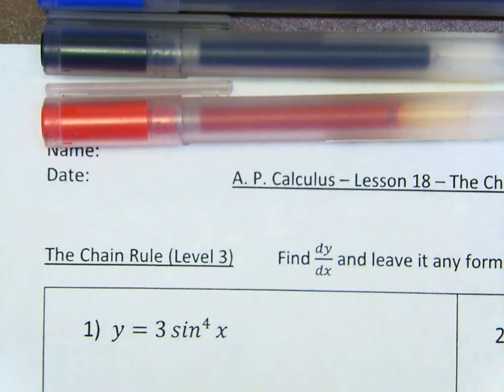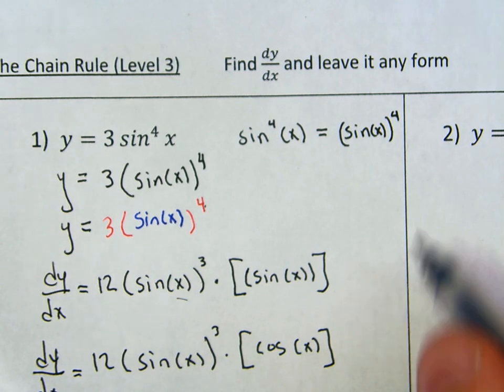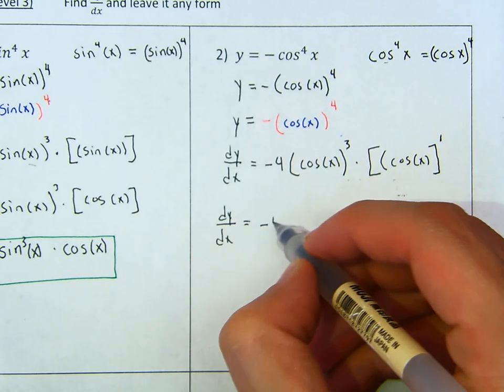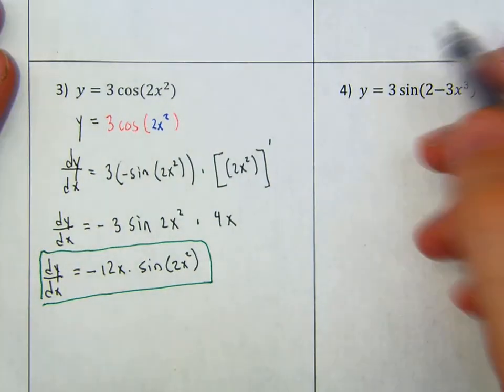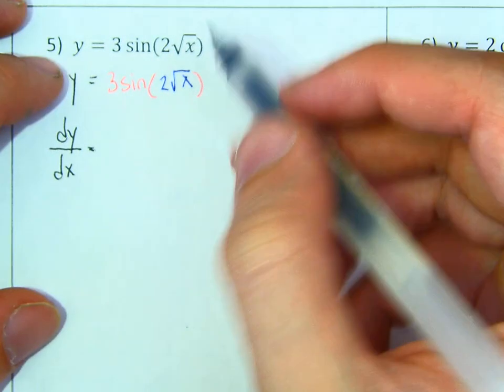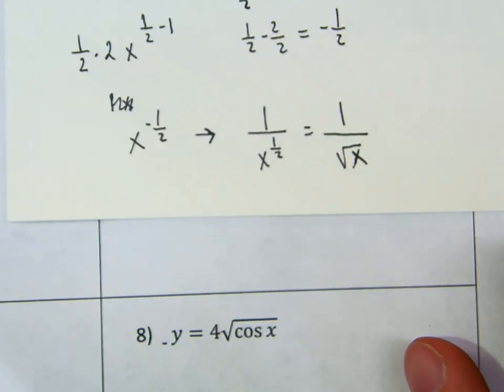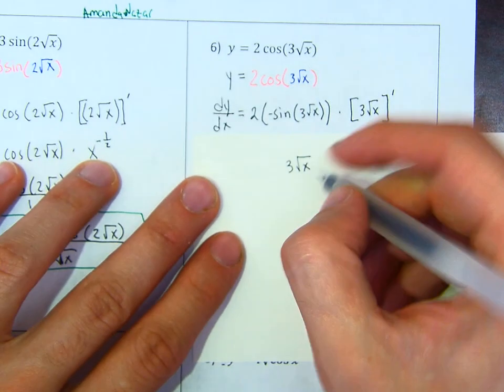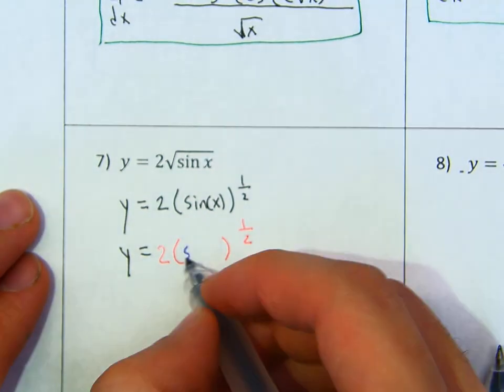Lesson 18 - The Chain Rule Day 2